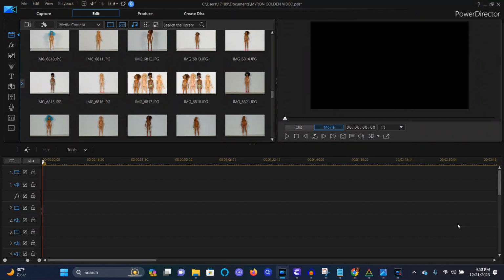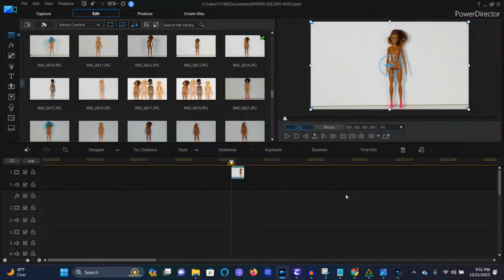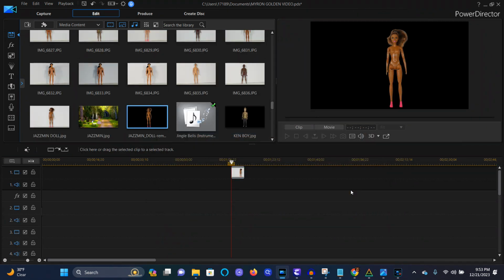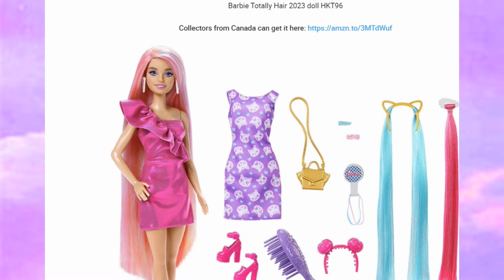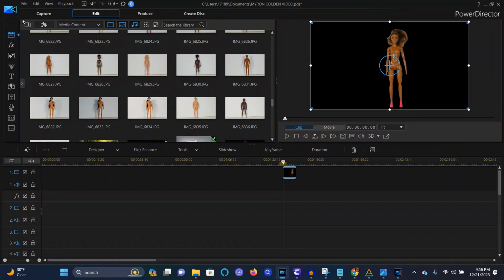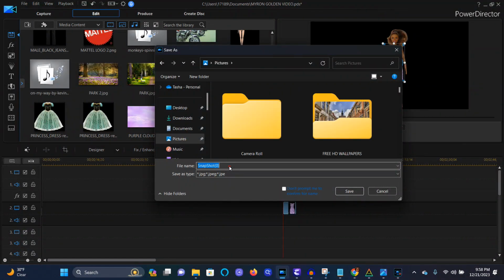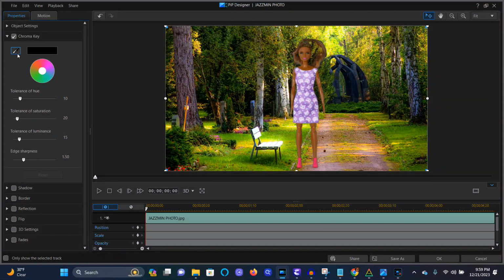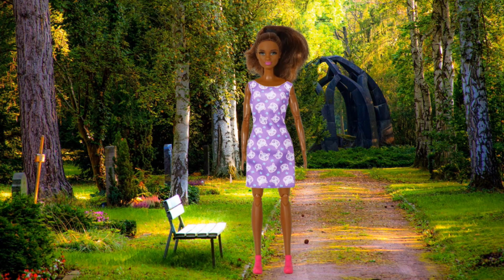How To | Barbie Virtual Dressing Using Power Director 16 + Doll Dressing Tutorial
In this Channel I will share with you my Barbie and Ken Doll Series,I also love to share helful motivational videos, and motivational speakers.
I share how to videos, tutorial videos Doll stop motions, I create Doll Stop motion Music Videos, I create Doll Dance Stop Motion Videos, Doll customs, I sometimes do Collab's with other Youtubers.I sometimes will read books ,or present a great book to read. I also sometimes create shorts videos to, along with funny skits also. My channel consist of Barbie Dolls, Ken Dolls, Monster High Dolls, Ever After High Dolls, My Scene dolls, and Bratz Dolls and a whole lot of other type of Dolls.

Barbie Dolls Monster High Dolls Disney Dolls Plus Many More and All Doll Things related (PLAYLIST)

Links